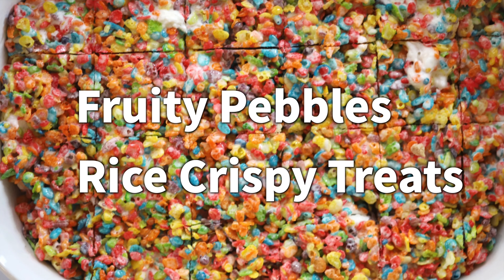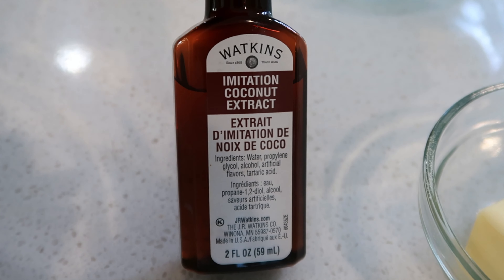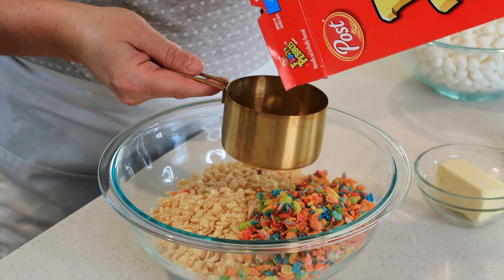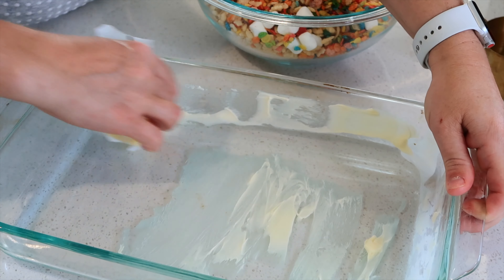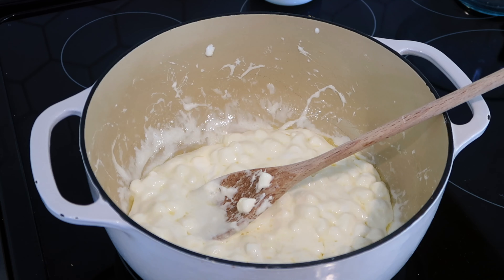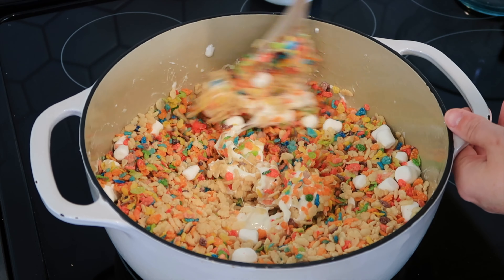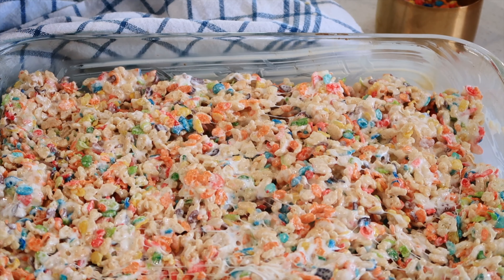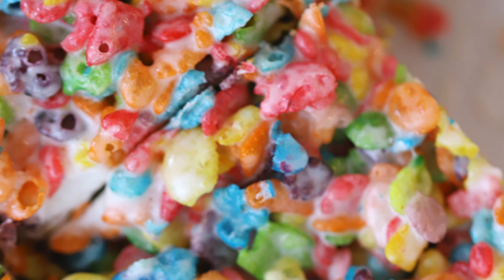Fruity Pebbles Rice Krispie Treats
This Fruit Pebble Rice Crispy Treats Recipe is fun and easy.   It's a great no-bake cookie that only takes about 10 minutes to make. This variation of a rice crispy treat is perfect for any party, celebration, or quick treat!